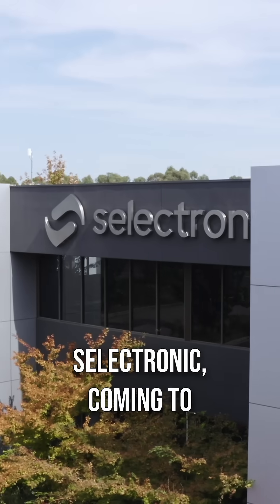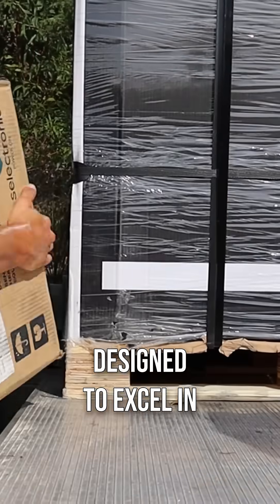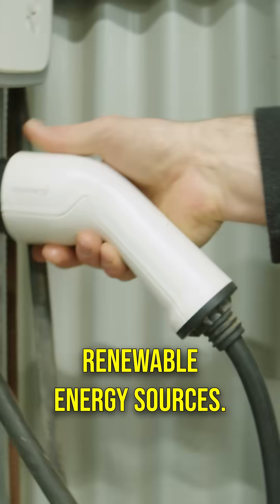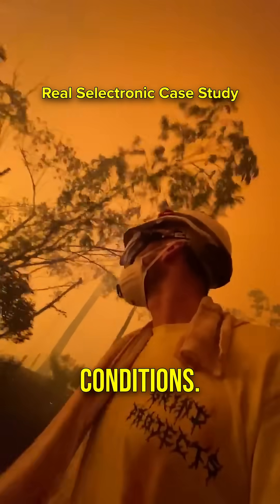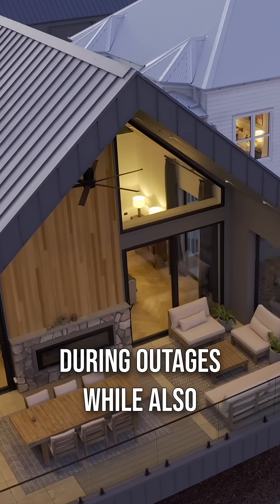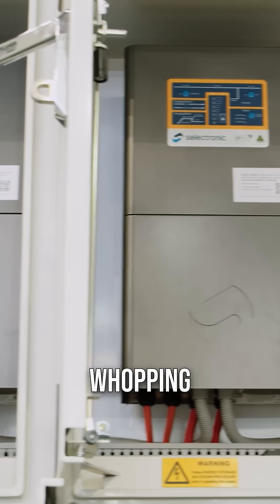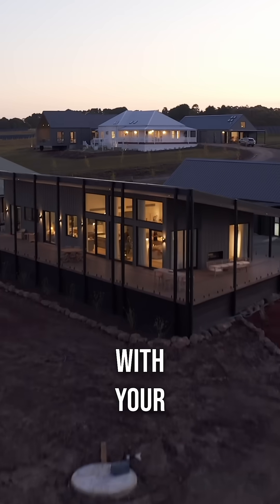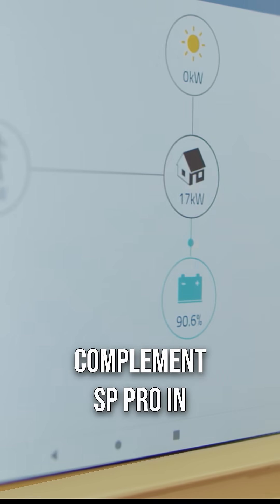Meet SP PRO Series 2i | Selectronic Product Video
Discover SP PRO Series 2i – the ultimate multi-mode inverter for seamless energy management, manufactured by Selectronic in Melbourne, Australia.

With advanced communications and versatile compatibility, it ensures reliable power for both off-grid and hybrid systems. Perfect for those seeking efficiency and control in their energy solutions.

Thank you to Springers Solar, RACV Solar & Smart Energy Lab for additional footage.